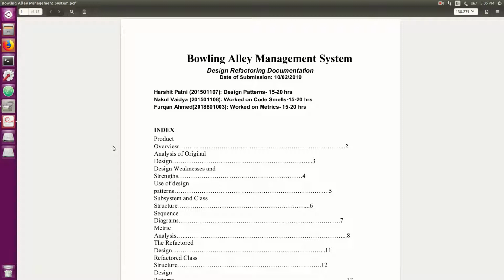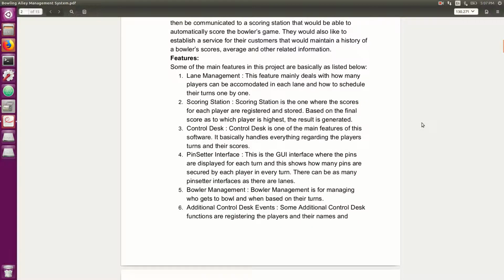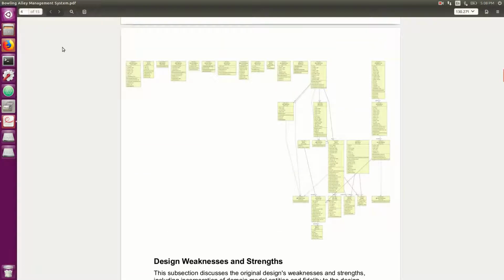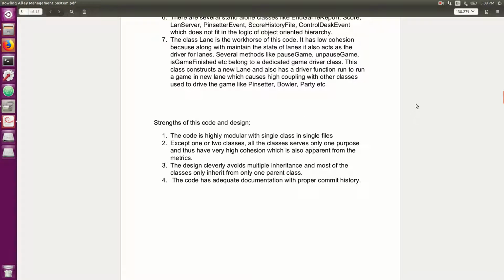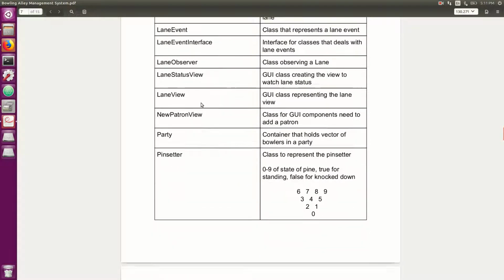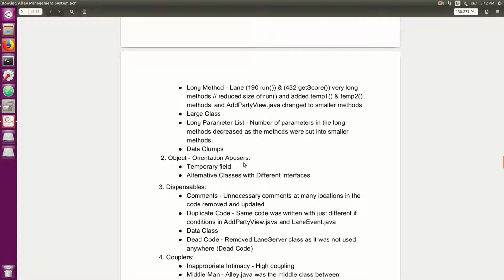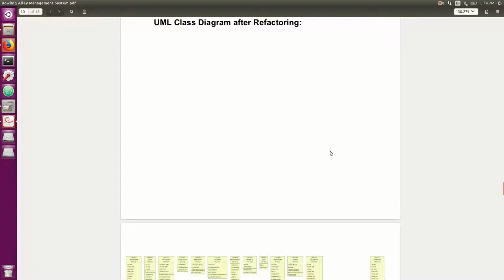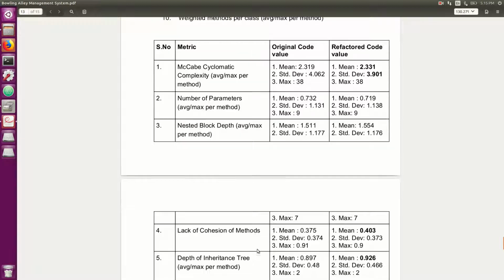Team 18 Software Eng Project 1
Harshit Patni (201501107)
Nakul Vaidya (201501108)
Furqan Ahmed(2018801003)